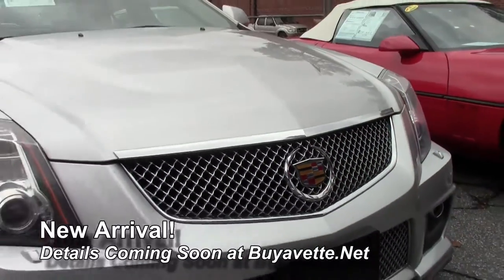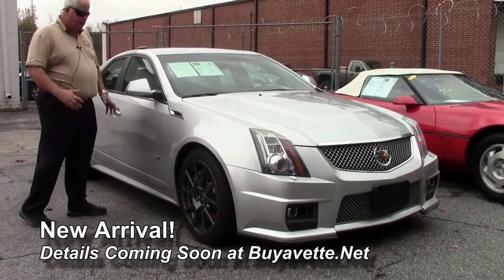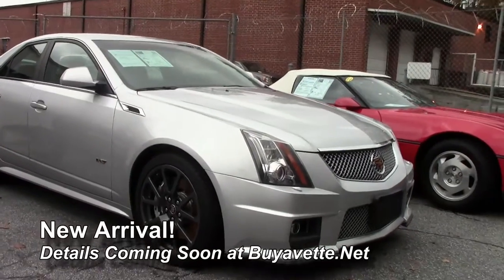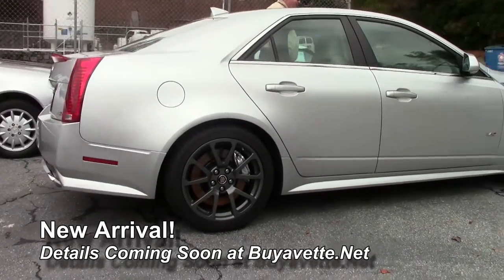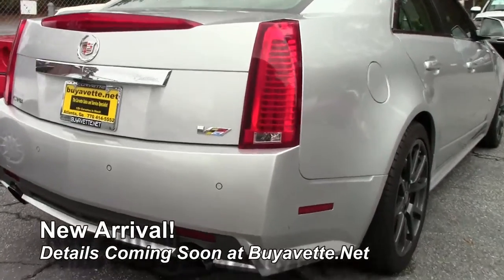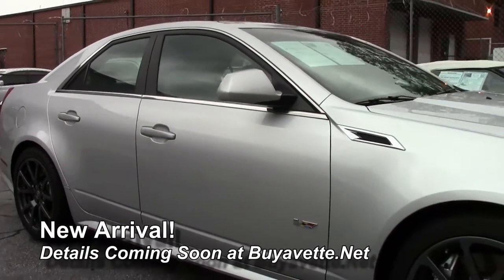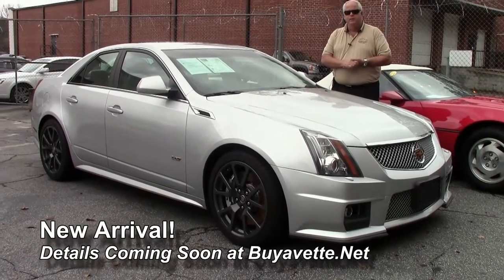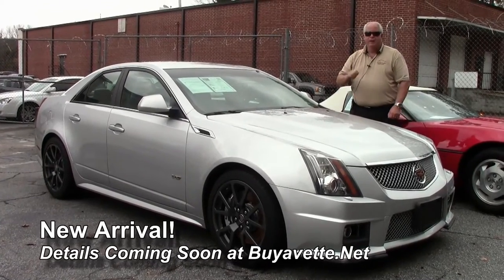2011 Cadillac CTS-V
2011 Cadillac CTS-V Sedan

Radiant Silver Metallic exterior, Ebony/Cashmere interior, 6.2L Supercharged LSA V8 engine, 6 speed manual transmission, Tons of options. 2011 Cadillac CTS-V Sedan 62k miles. This CTS-V is very clean inside and out and has the desired 6 speed manual transmission. The Supercharged 6.2L LSA engine makes 556hp and screams down the road. The 6 speed manual transmission shifts great and is blast to drive.
The interior is in great shape with minimal wear on the seats. The exterior paint and body are in very good condition. Some options include: 6 speed manual, dual climate control, heated and cooled seats, 19 inch aluminium wheels, remote starting, navigation, communication system, and many more... This Cadillac is extremely nice and is ready to go wherever you need. It's not everyday you get a 4 door luxury car with 556hp and a manual transmission! Ask to see the Carfax! Financing available with solid down payment. 62K Miles